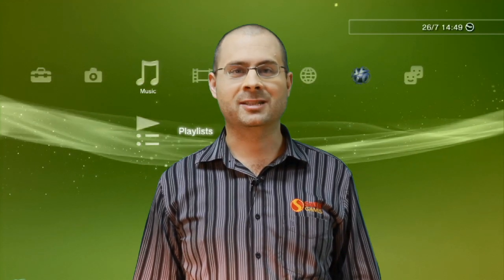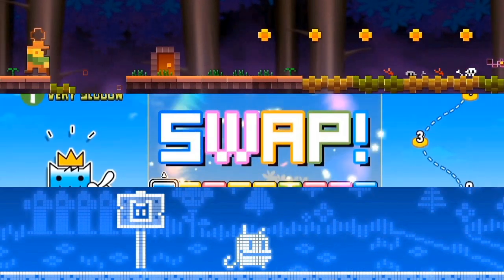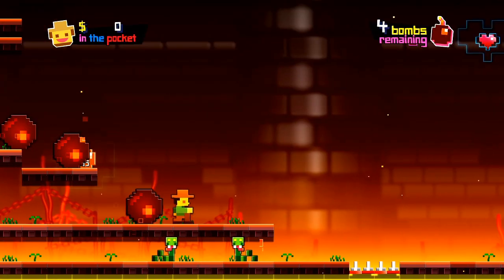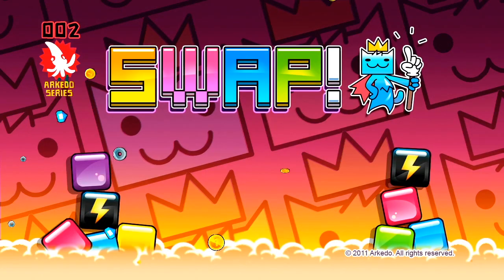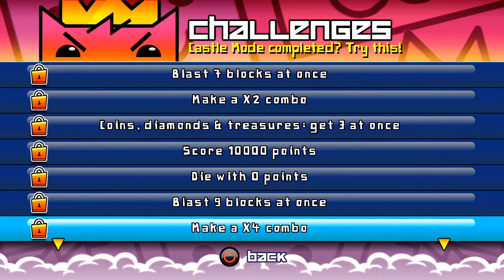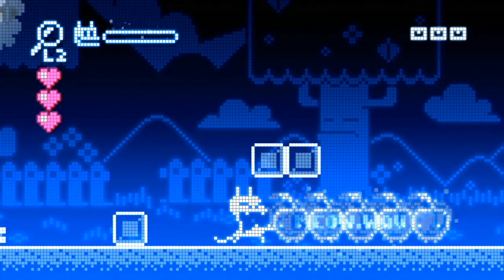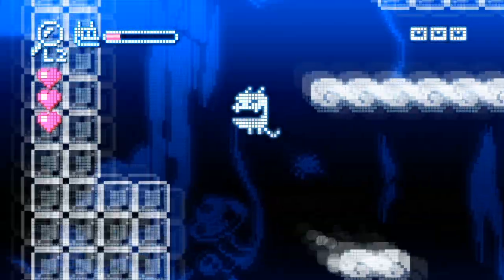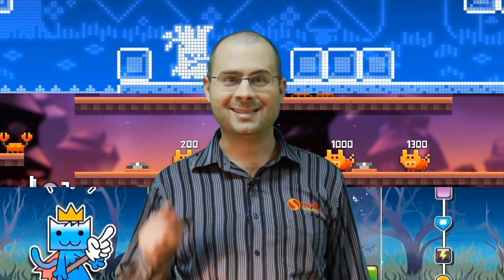ARKEDO SERIES - PlayStation 3 - Features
**READ BELOW FOR IMPORTANT UPDATE ON PRICING AND AVAILABILITY**

A short presentation of the upcoming ARKEDO SERIES on PlayStation 3.

Douse your console in a colorful world with this collection of 3 tightly crafted arcade games, and get ready for some serious old-school action!

ARKEDO SERIES is available on the European PlayStation Store since late 2011. Each game sells for only €1.99 / £1.74.

ARKEDO SERIES will be available on the American PlayStation Store on October 16th, 2012, as a collection of 3 games for only $5.99.